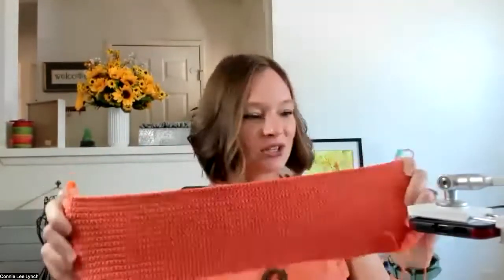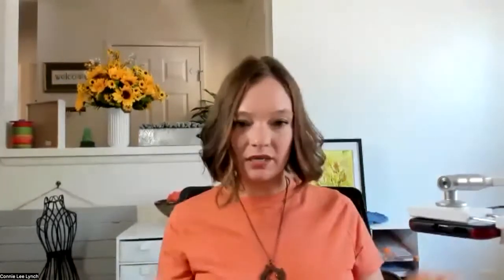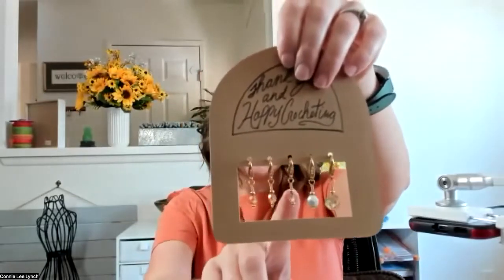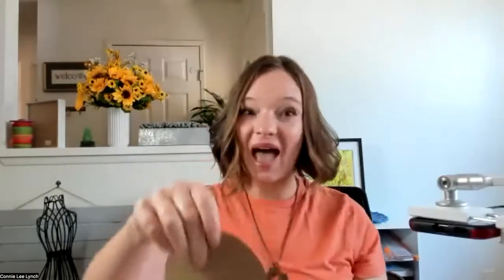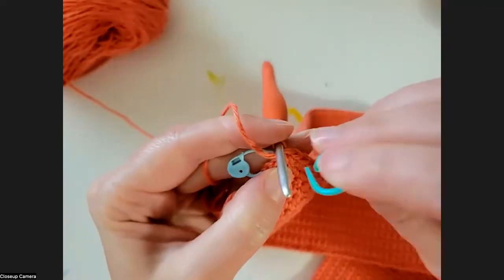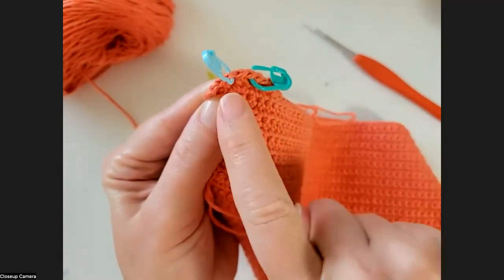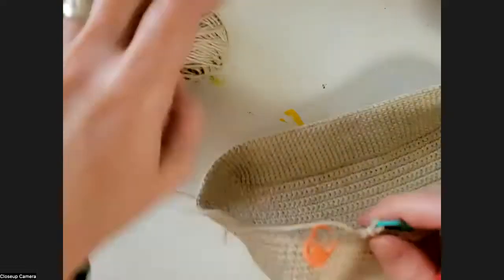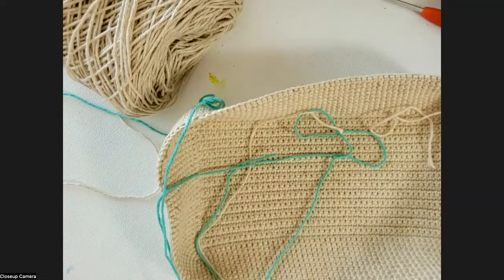Hello Summer Beach Bag CAL Step 2 Livestream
Let's dig into Step 2! We'll be transitioning from working in rows to working in rounds as we begin to build the sides of the bag. We'll also change colors at the very end of this step!

We went live via Zoom for this one so that I could demo for you from a second camera!

4:57: corner increases, Rnd 1
8:05: corner increases, Rnd 2
10:15: corner increases, Rnd 3
11:52: finishing Rnd 11 with 2 sl sts and invisible join
13:59: joining C2 (changing colors)

If you haven't gotten started yet, it's not too late to join in! The pattern is available in my Ravelry shop

Schedule of Events:
28 JUL: Preorders open. Preorder file will include information about yarn, size options, gauge, and stitches.
04 AUG: Clue 1 drops: flat bottom instructions.
11 AUG: Clue 2 drops: rounding out bottom and starting the sides.
18 AUG: Clue 3 drops!
25 AUG: Clue 4 drops and final pattern as single pdf is available.

Please join us in my Facebook Group to share WIP images and ask any questions you may have.

You can also find SPOILER images in my Ravelry Group if mystery clues aren’t your jam!